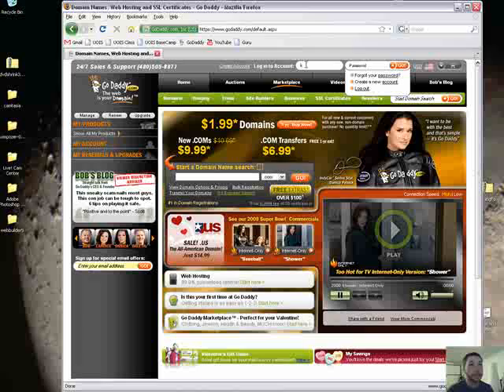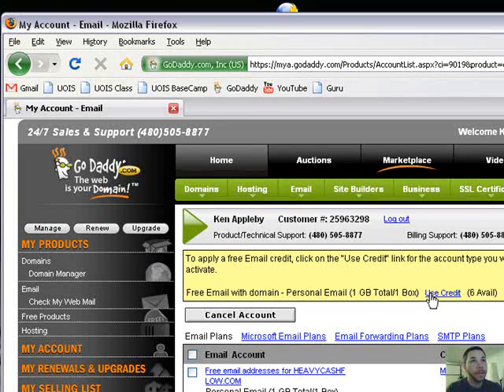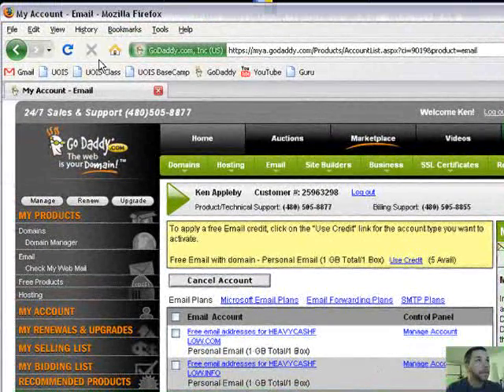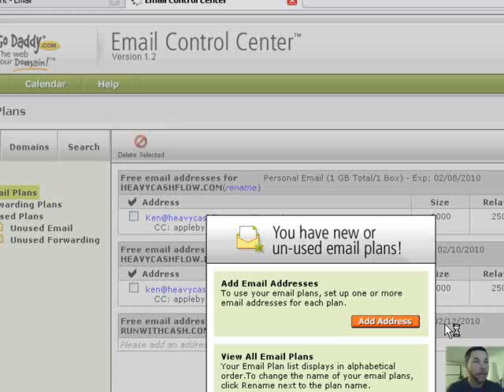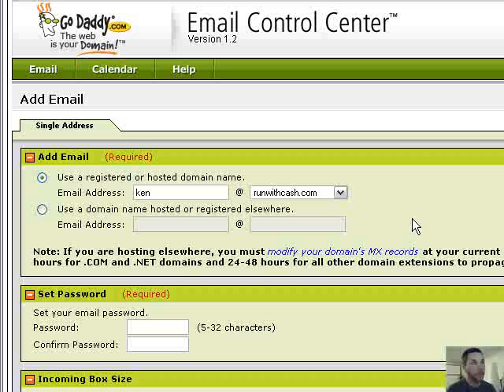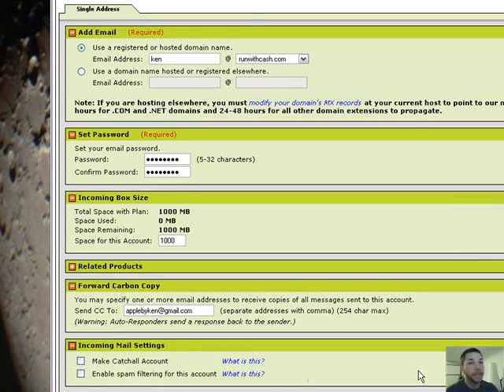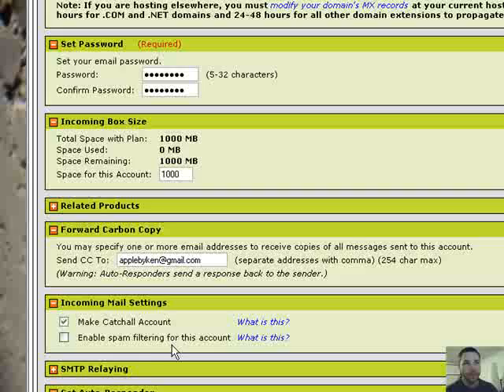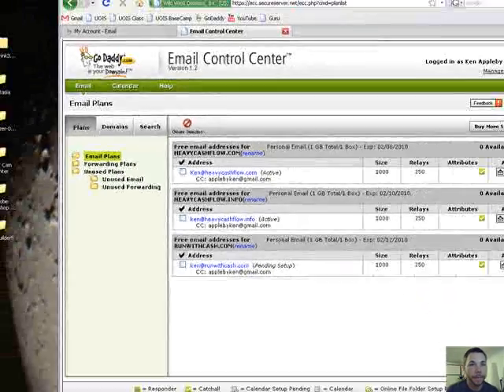set up domain email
how to set up free domain email with godaddy.com